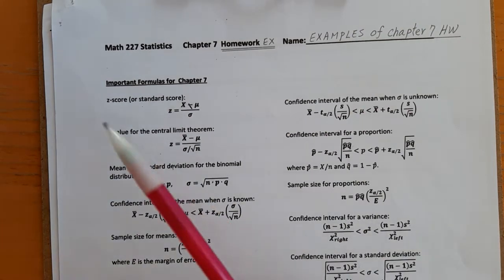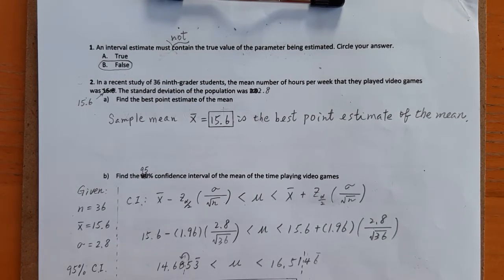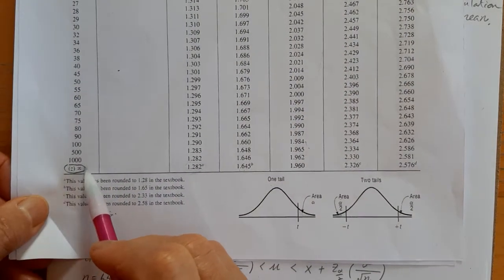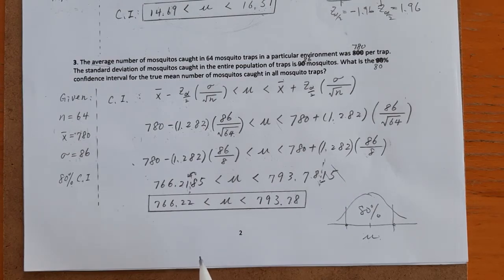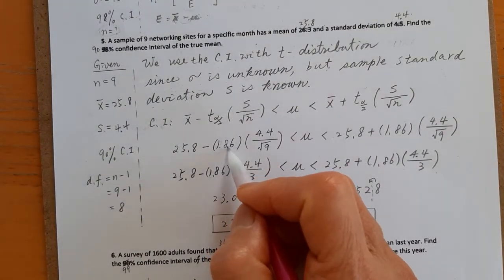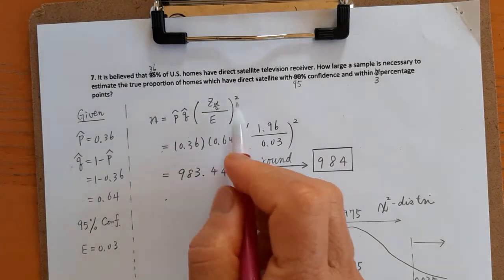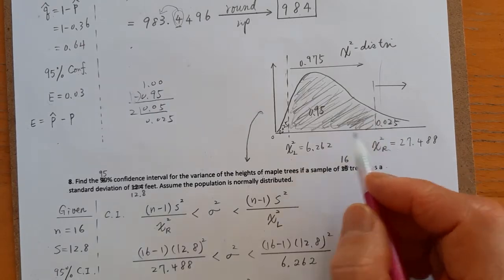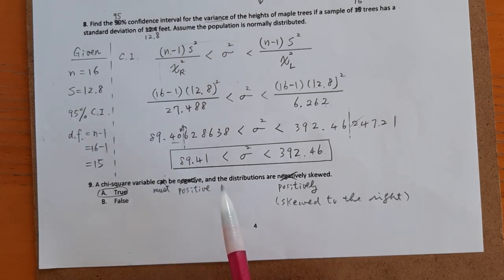Statistics - Chapter 7 Homework Examples - Confidence Interval